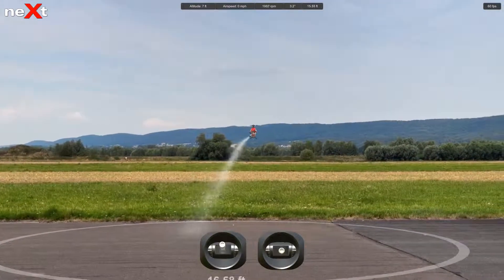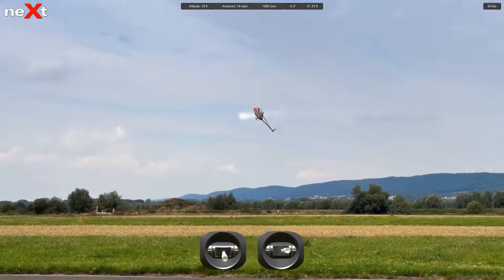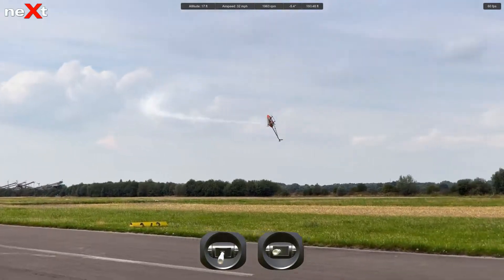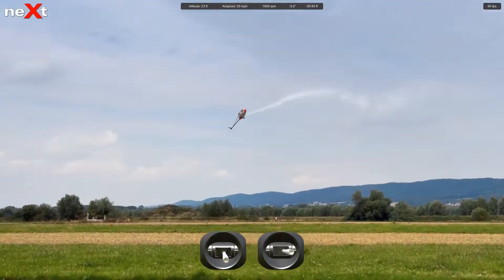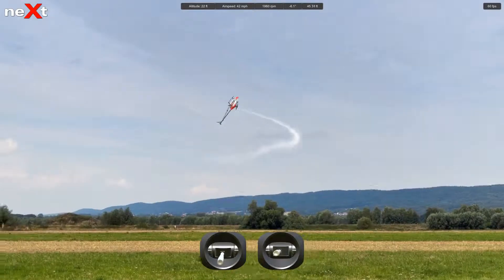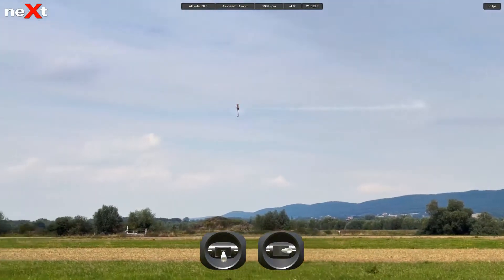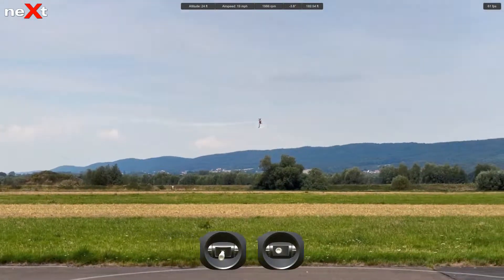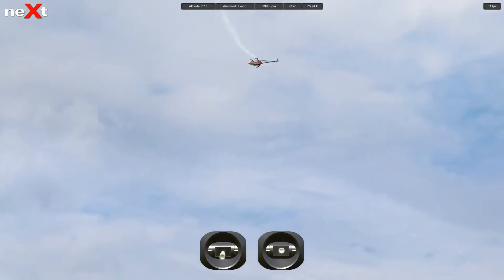Funnel Fun - Fun with Funnels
A quick little video on some fun with funnels. Always looking for some fun ways to move into and out of various funnel orientations. Try it out and see what yah think.

Always Keep Progressing!